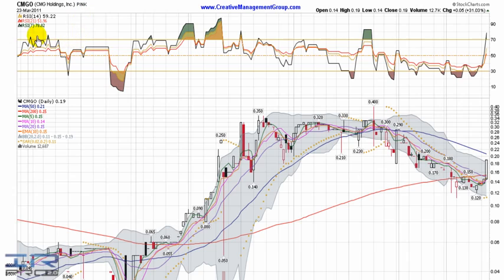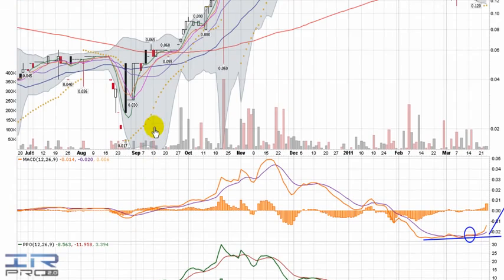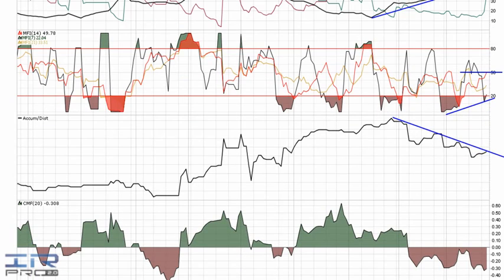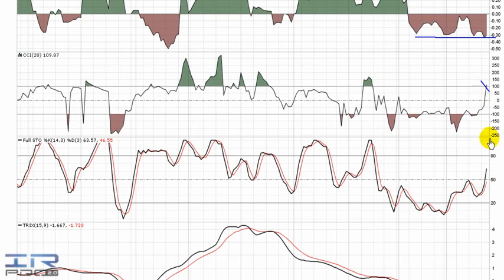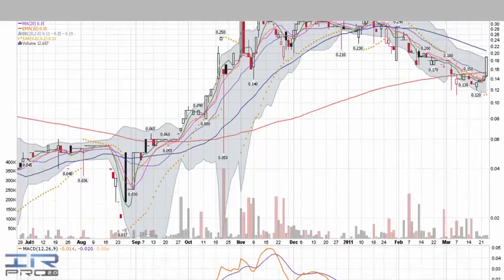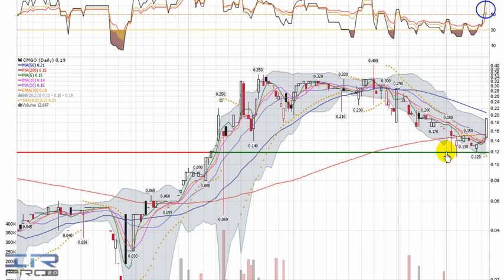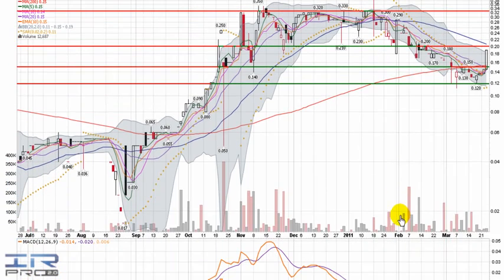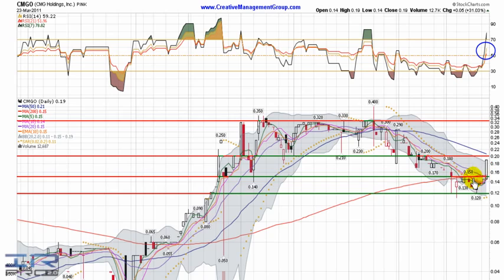CMG Holdings (OTCQB-CMGO) Annotated Video Stock Chart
The CMGO stock chart was poised and ready to try and put together a reversal. Yesterday, buying pressure hit the stock and it closed up more than 30 percent which turned the indicators and is giving hints of continued upward movement. Support is established and strong resistance will not be in effect until 32 cents if the share price can push through $0.20.